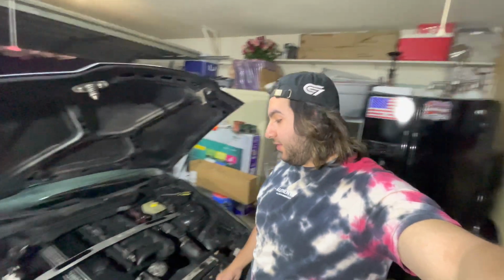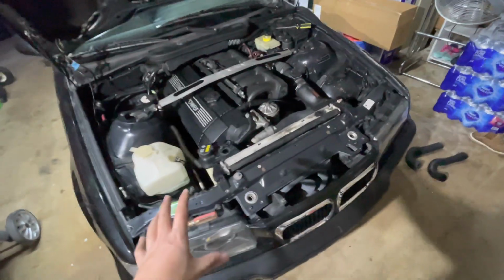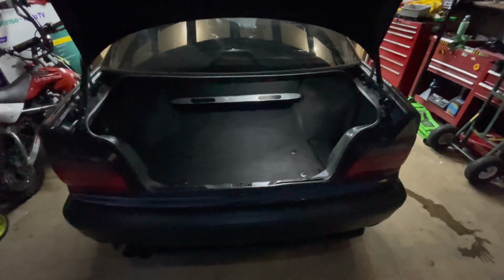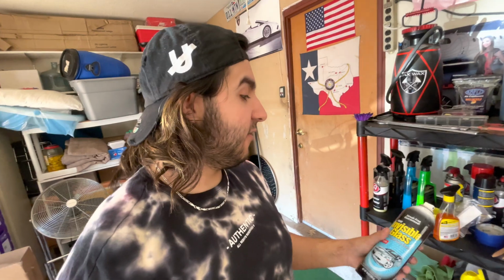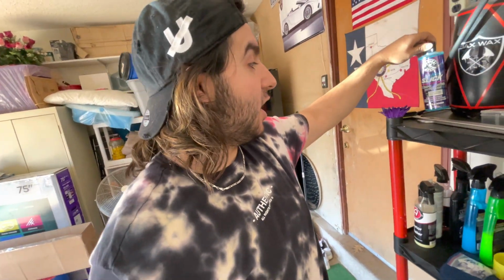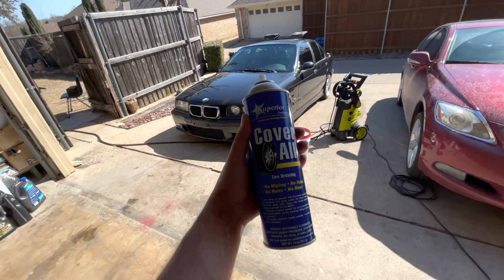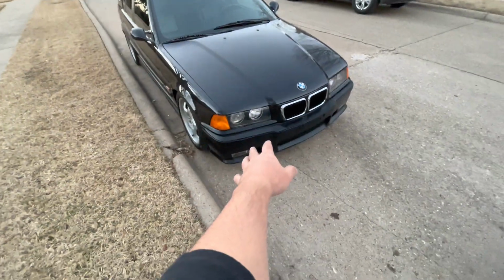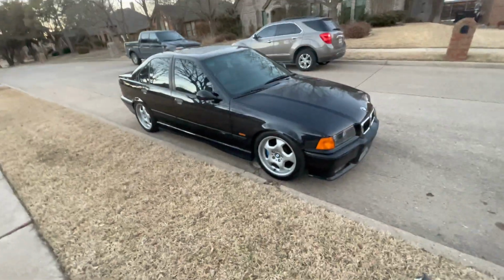!! DINAN M3 FIXED | UPDATE | NEW PARTS INSTALLED !!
MUCH MORE CONTENT COMING SOON!!!

song: not alone by josh franceschi
song: skate trees and Lucy